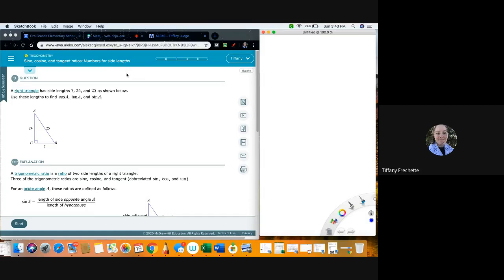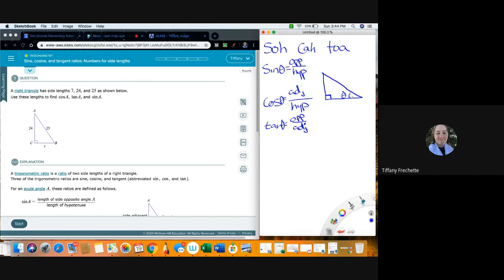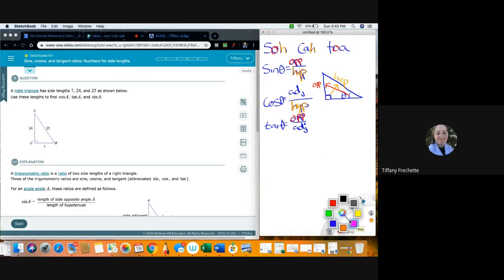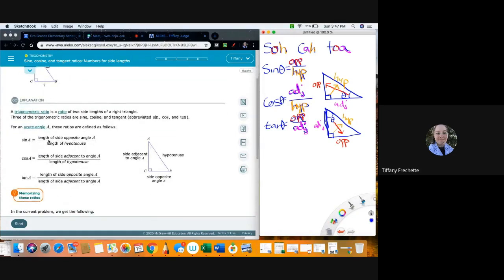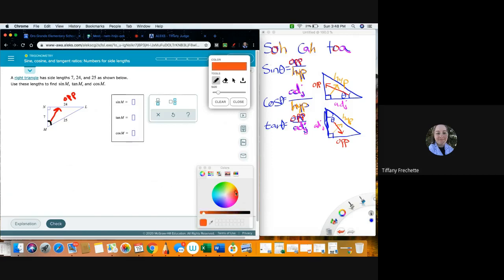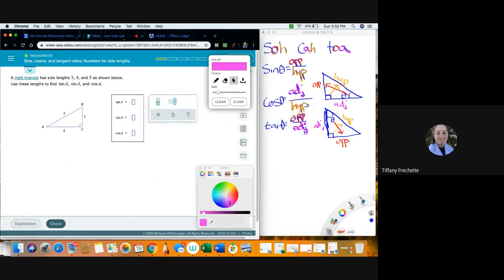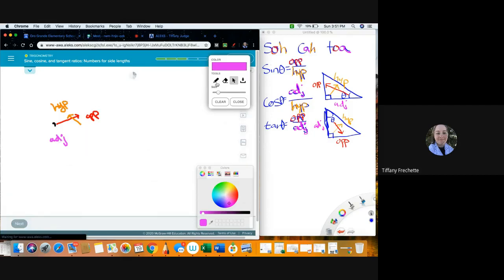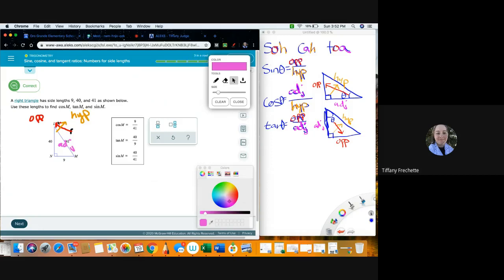Sine, cosine, and tangent ratios Numbers for side lengths